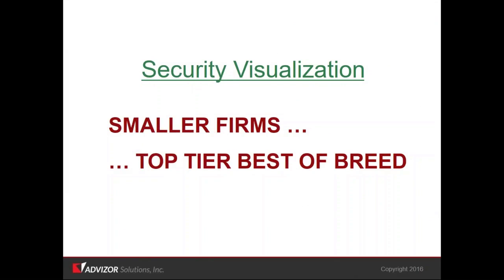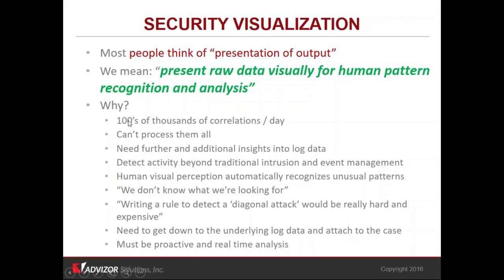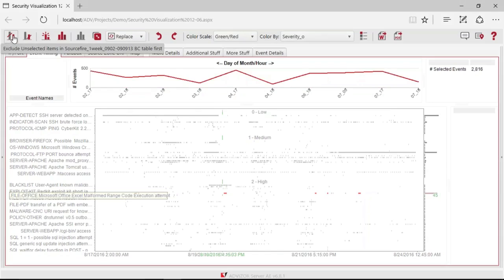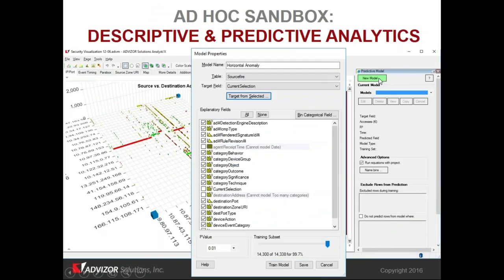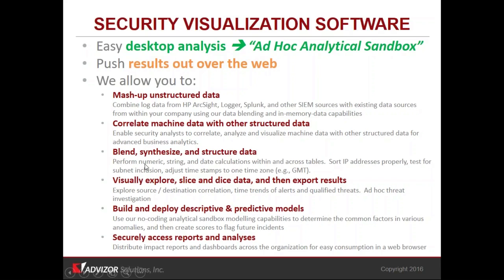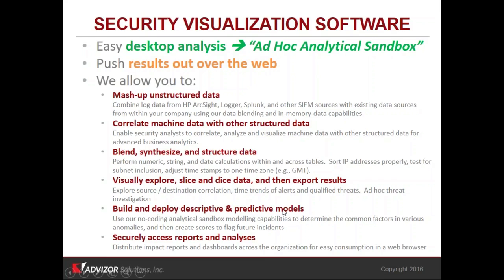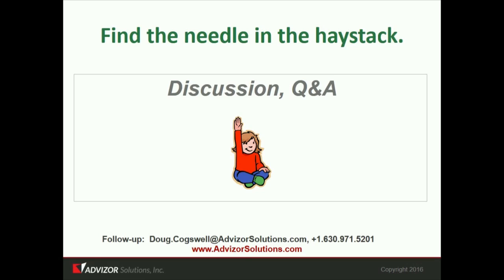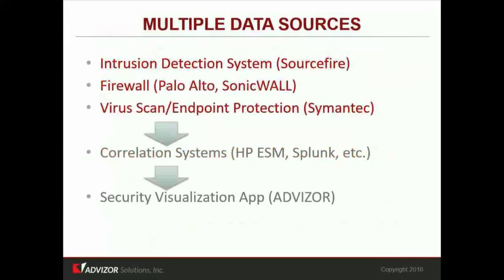Security Visualization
2016/12/08